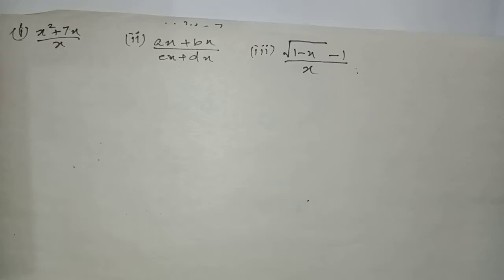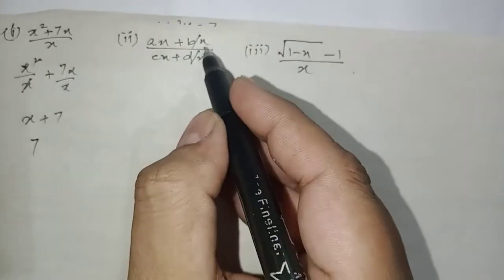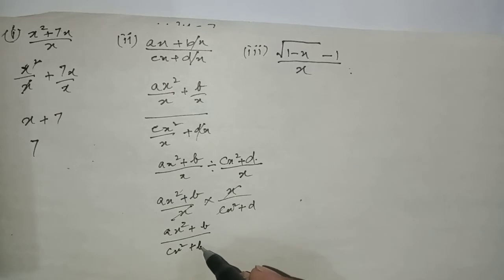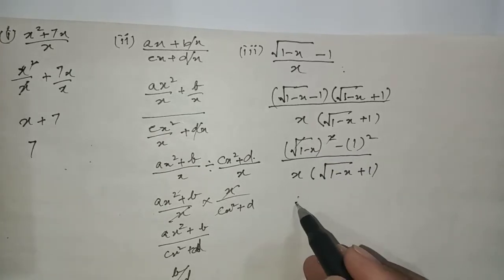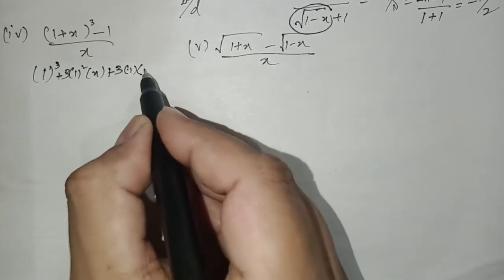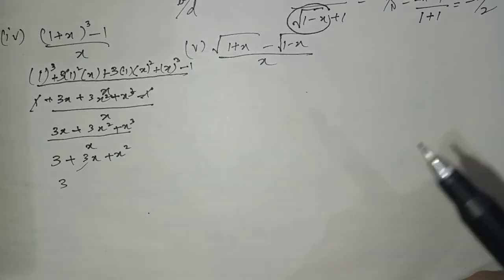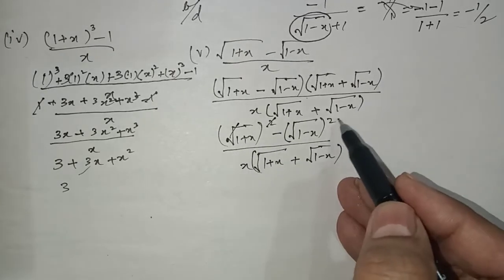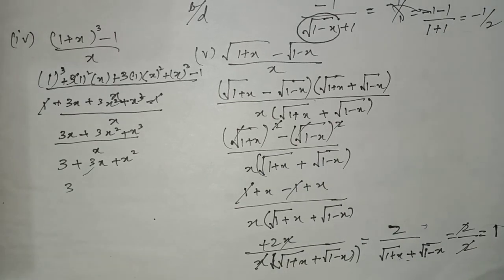MA Economics Calculus Ex 0 Q1. From mathematics for students of Economics by SM Ahsan Hussain.